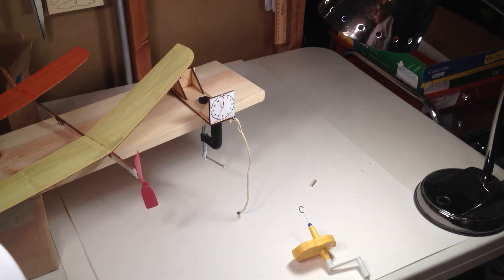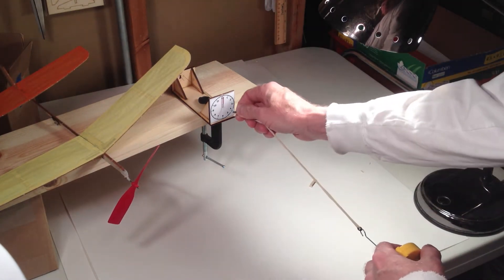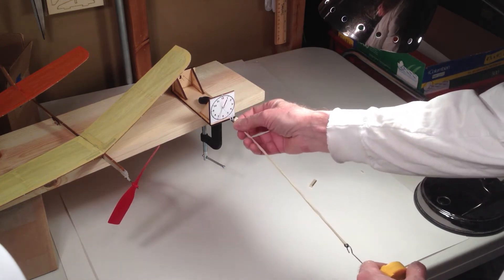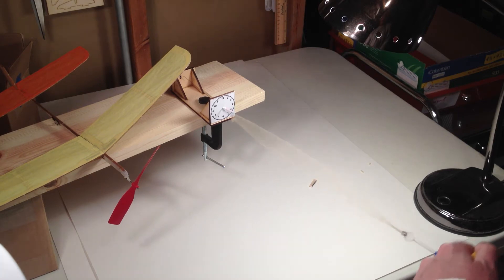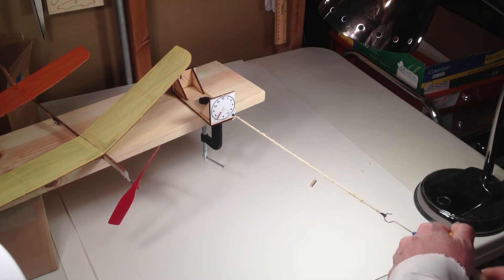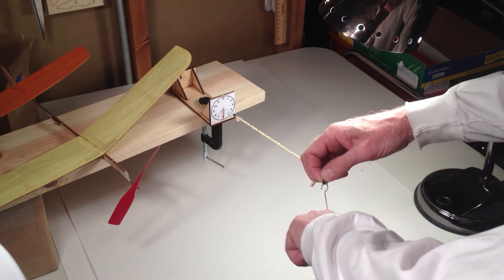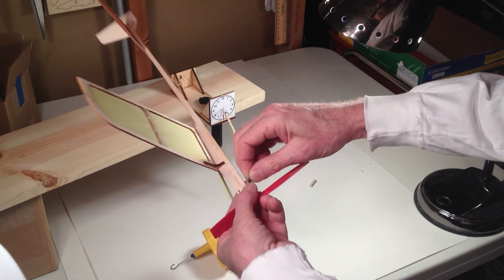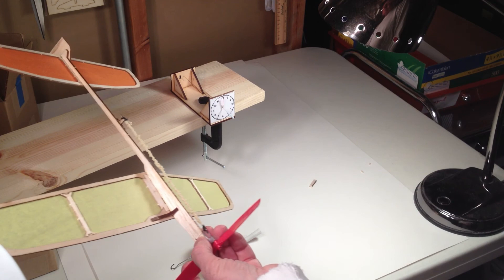Dirt Cheap Torque Meter from Laser-Cut Planes (lasercutplanes.com)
How to wind a rubber-powered free flight model with the help of Laser-Cut Planes' Dirt Cheap Torque Meter.  Shows how to transfer the rubber from the torque meter to the airplane when finished.